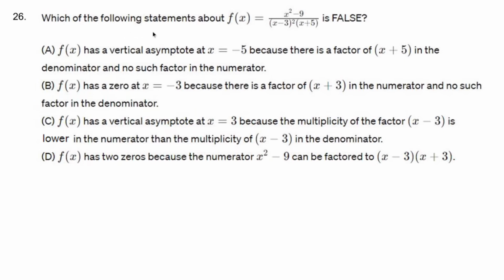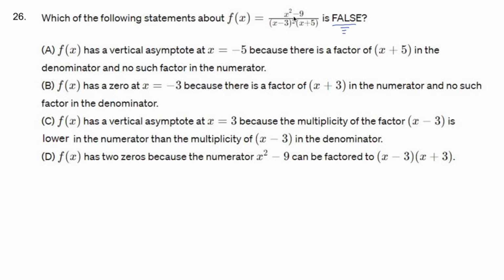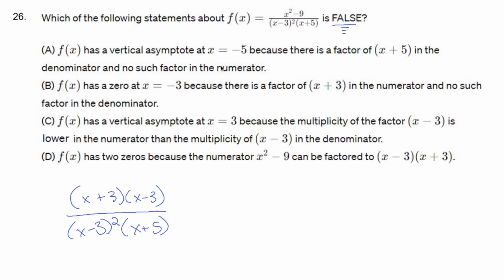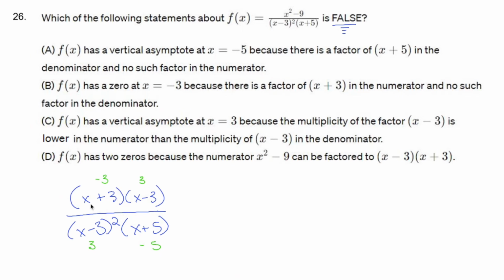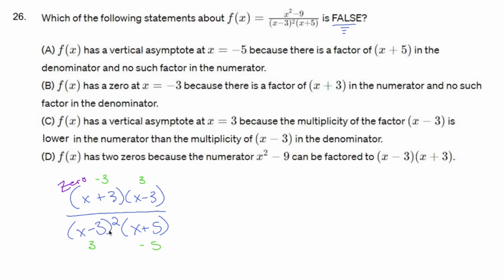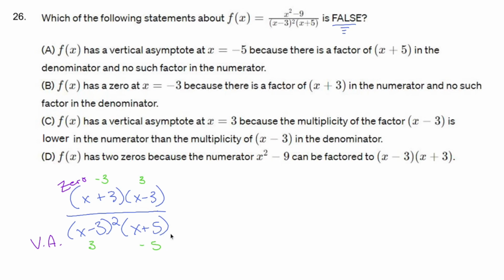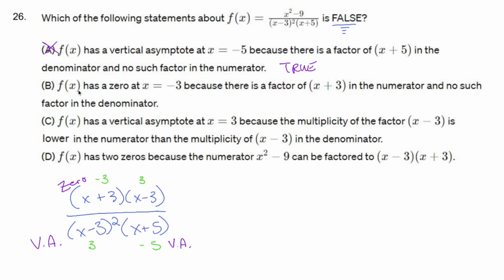The Ultimate GOAT AP Precalculus Practice Test Volume 2: Problem #26 (Rationals and Multiplicity)